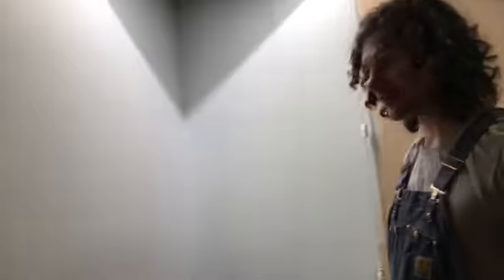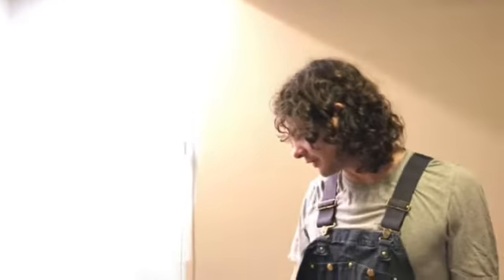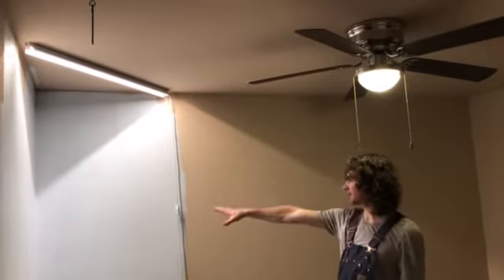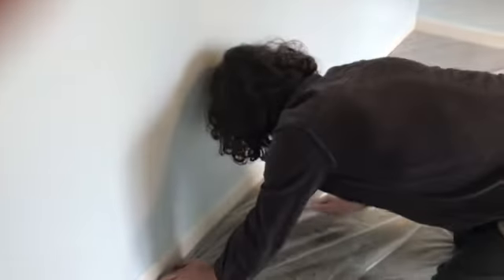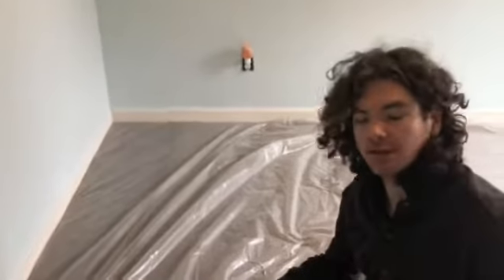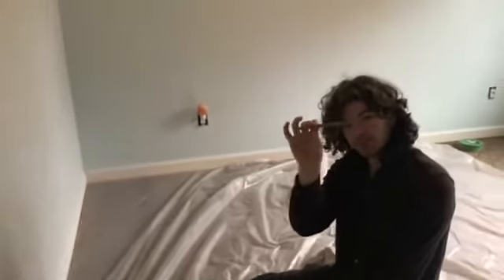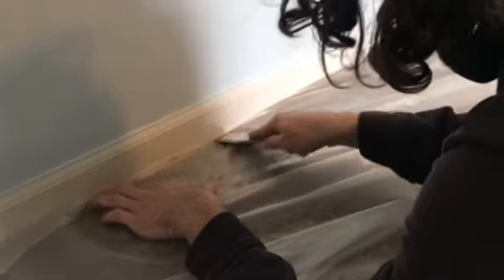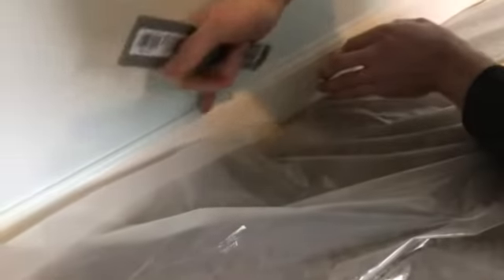painting the house to sell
getting rid of the cheap can’t clean off brand flat tan and bringing in the fresh high Quality Sherwin William’s paint ￼to brighten the house and my spirits